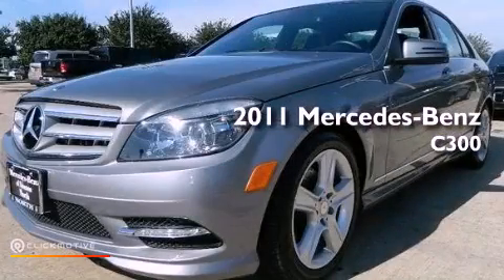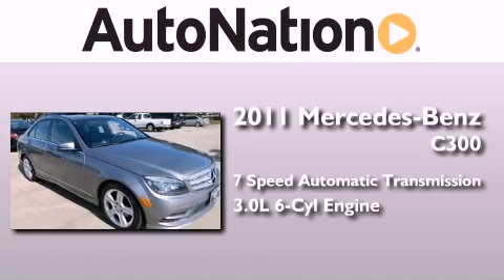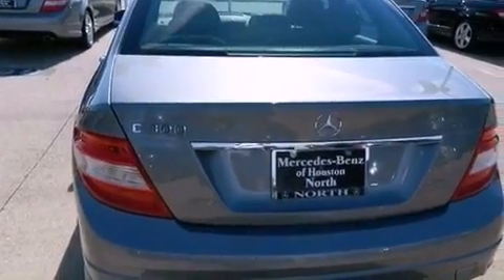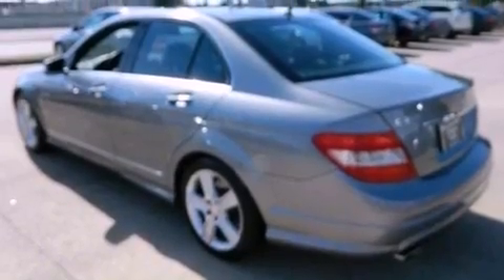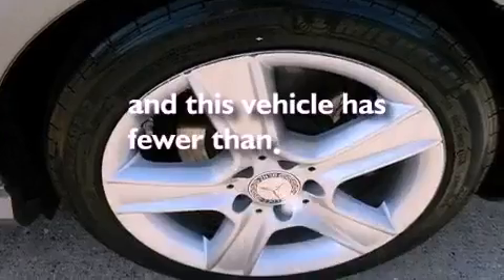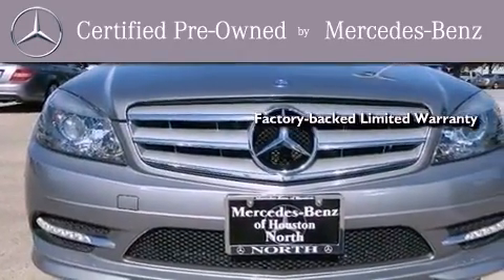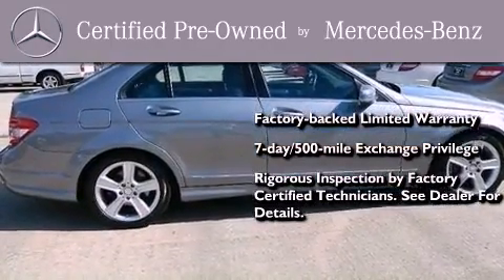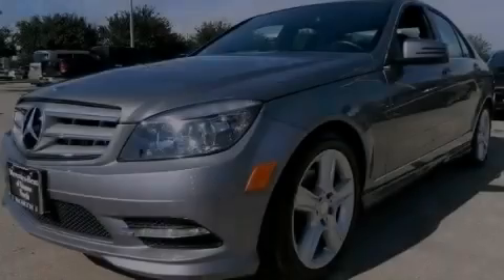Pre-Owned 2011 Mercedes-Benz C300 Sport Houston TX 77090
Year : 2011
 Make : Mercedes-Benz
 Model : C300
 Engine : Gas/Ethanol V6 3.0L/183
 Trans . : Automatic
 Exterior : PALLADIUM
 Miles : 22,979
 Interior : BLACK